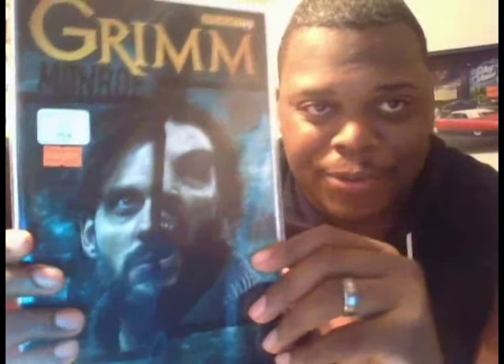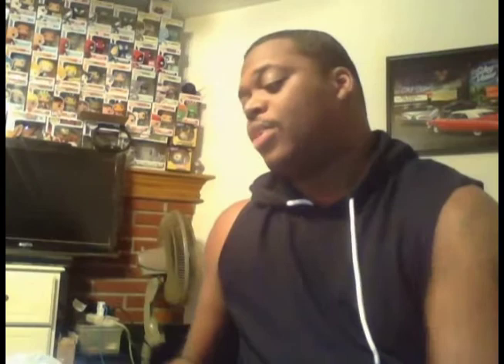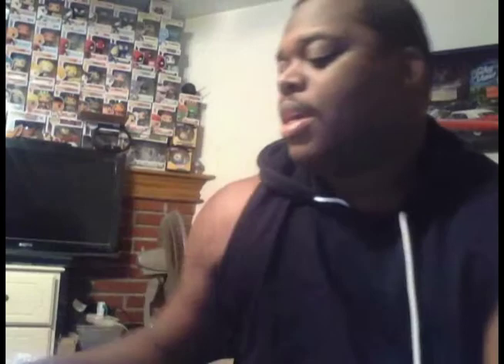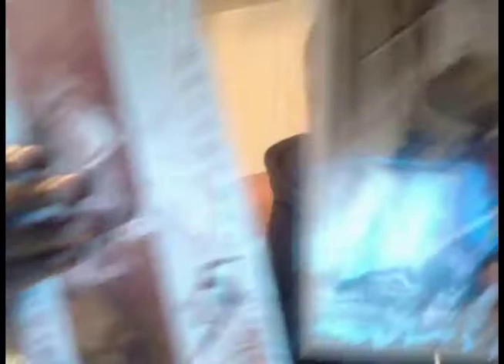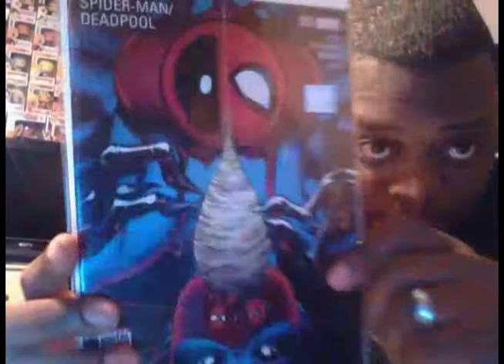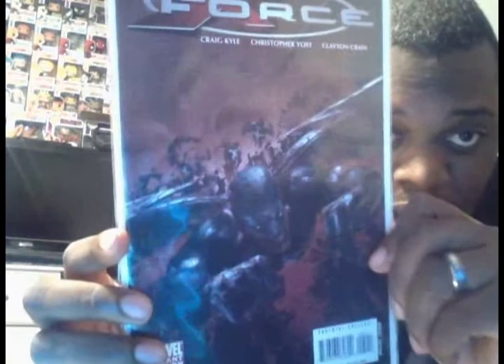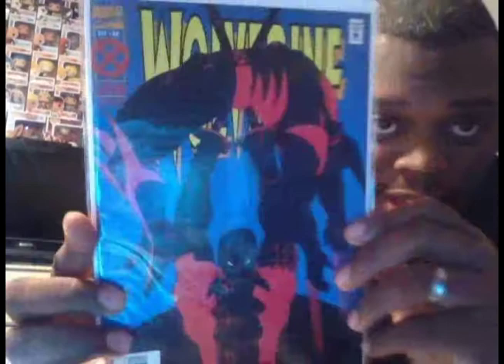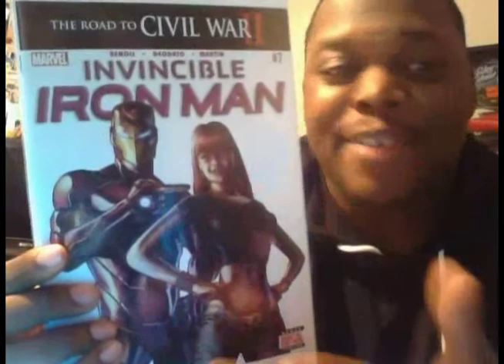Sappers Comic Haul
This is my Comic Haul from the Last month.